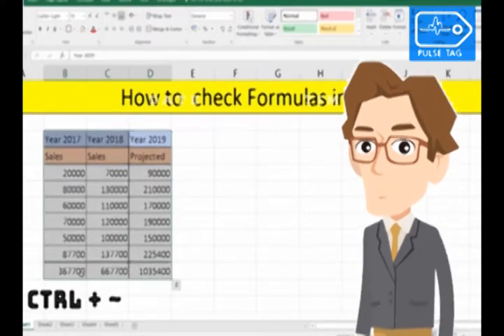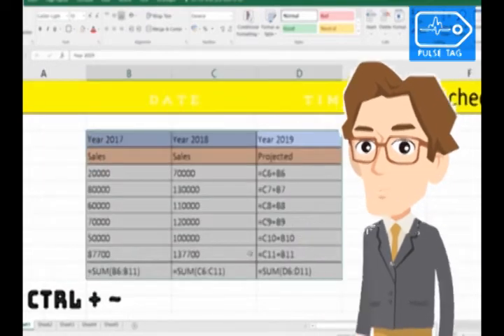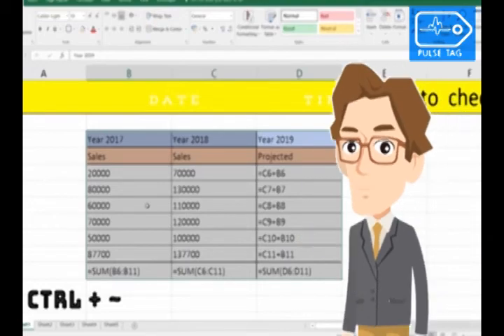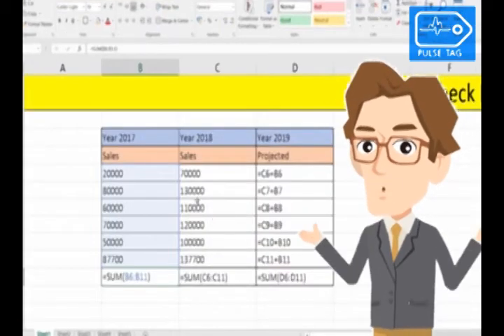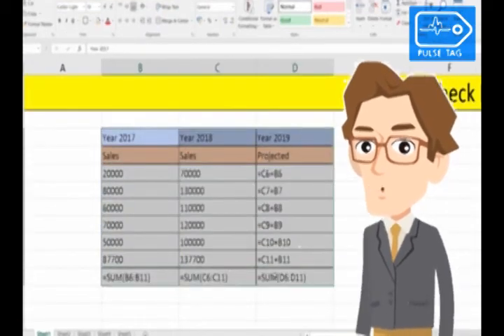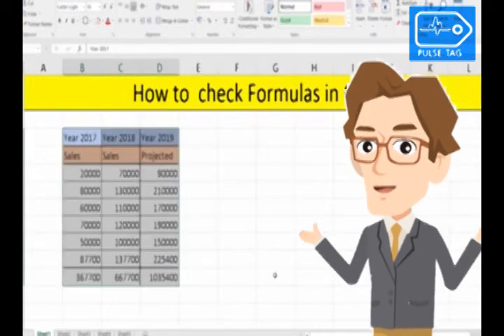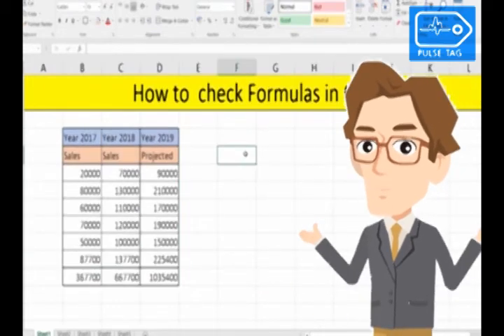microsoft excel tricks - How to Show and hide Formulas in Excel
How to Show Formulas in Excel
how to find cell having formula in excel
Showing And Hiding Formulas

Excel Tips and Tricks   Excel User Should Know

excel trick formula
excel tricks 2020
microsoft excel advance tutorial
microsoft excel tutorial
microsoft excel